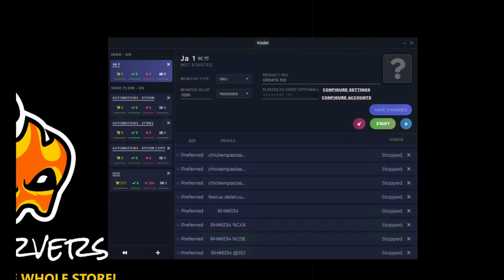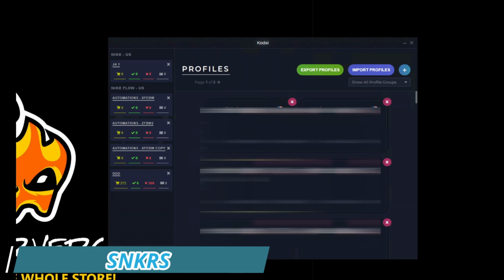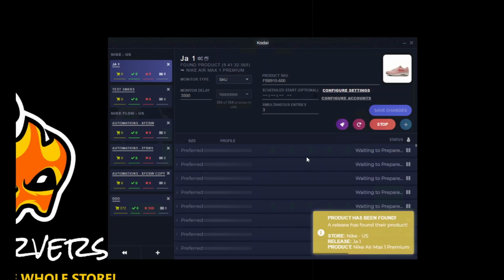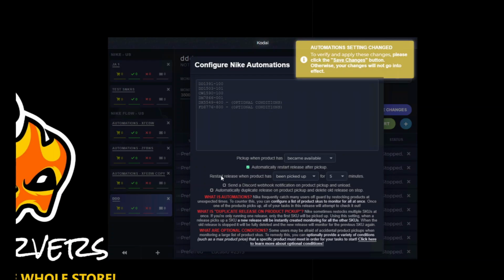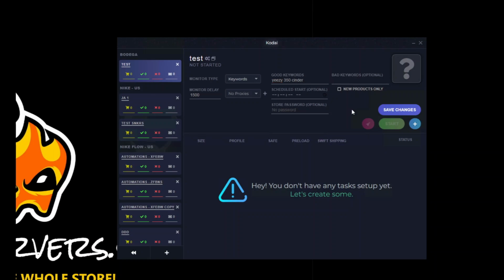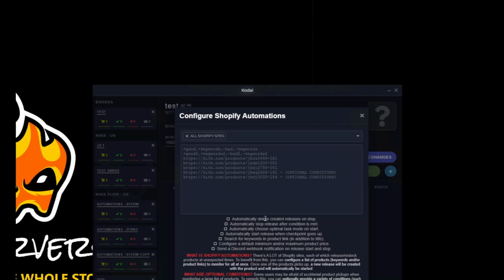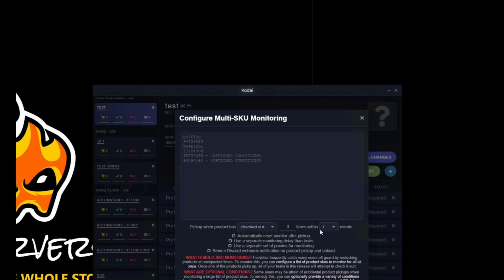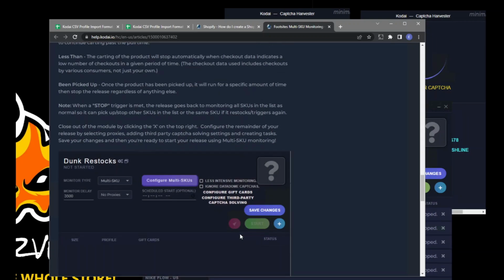Full Detailed Kodai Walkthrough (Shopify has updated since this video has come out)